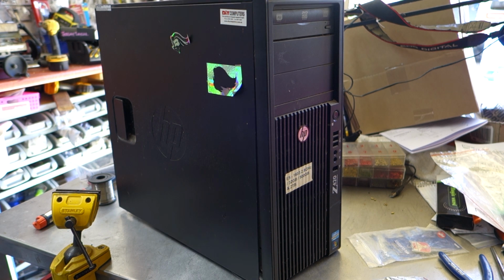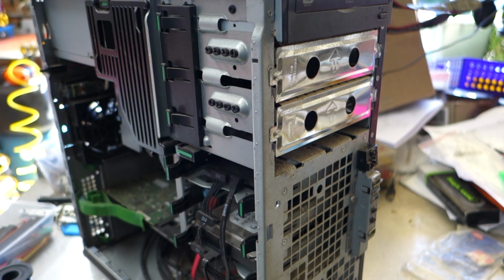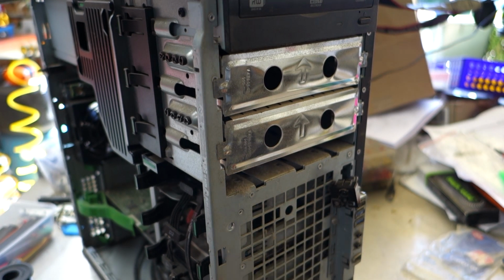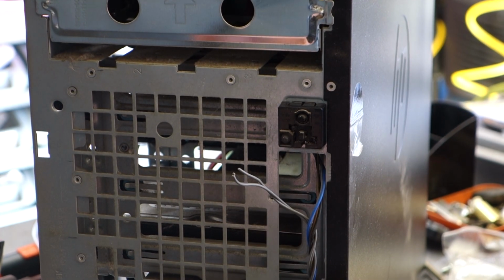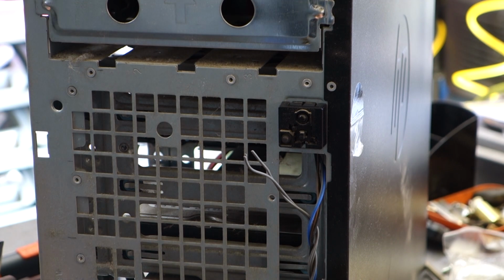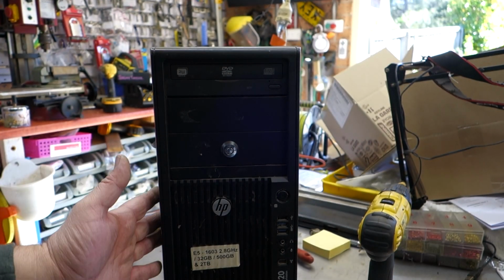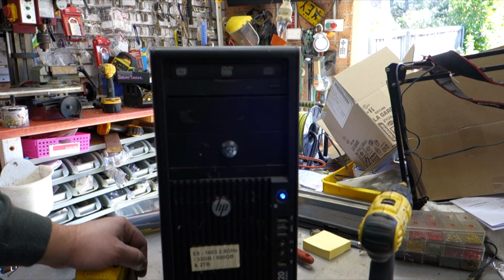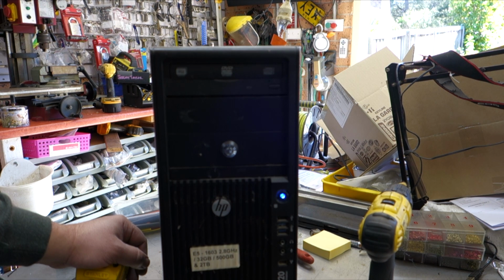Putting Key Lock On My Son's PC ... LOL.. Locked Out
I think alot of parents are in the same boat at the moment with kids spending a lot of time online. This video is about putting a key-operated key lock on the PC so the computer can not be turned on unless you have a key.